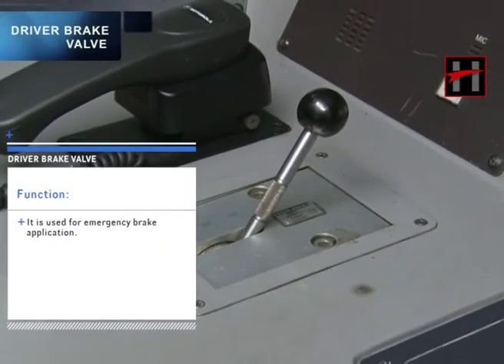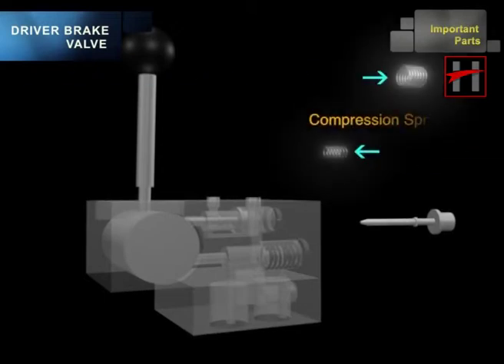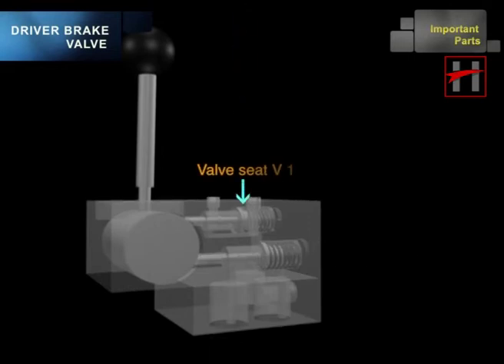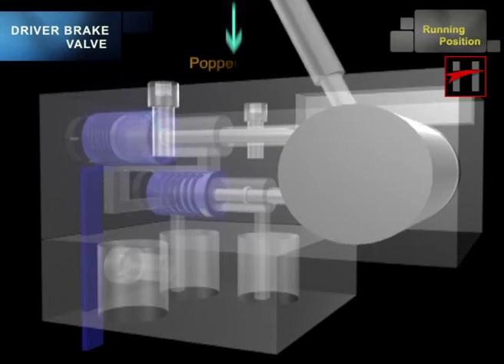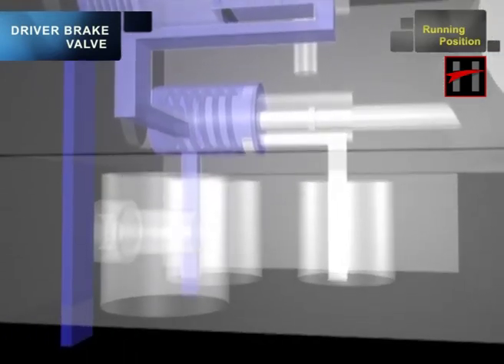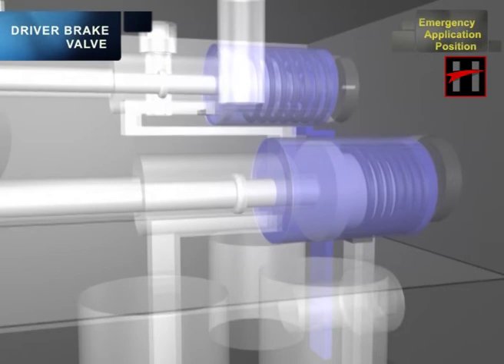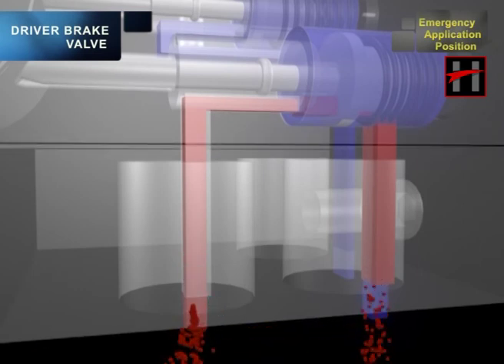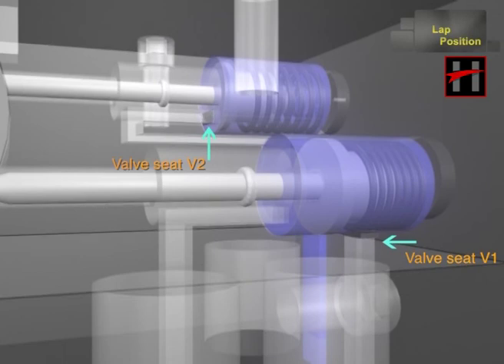How Brake System Works in Metro Rail ( 3D Animation) #9/17 : Driver Brake Valve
Each volume explains the working and introduces you to the parts of  a particular valve of the brake system . This video explains the working of the Driver Brake  Valve in a step by step manner